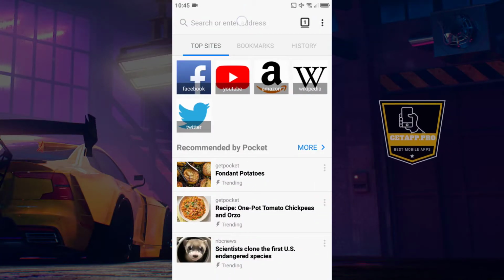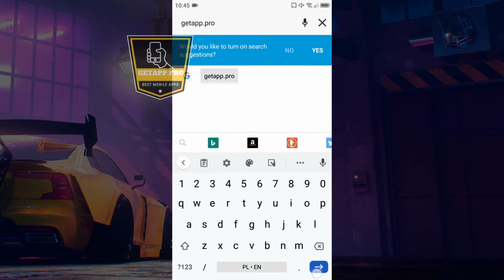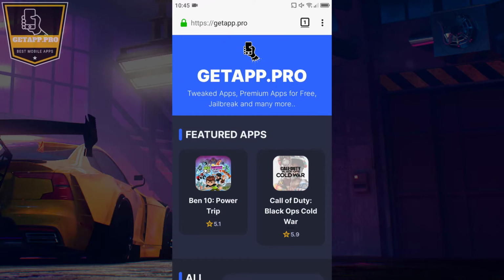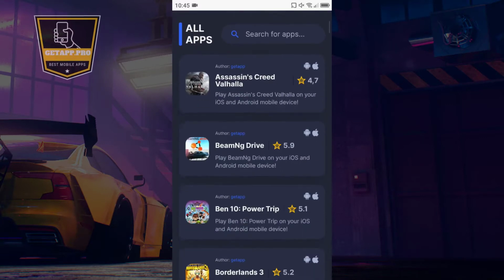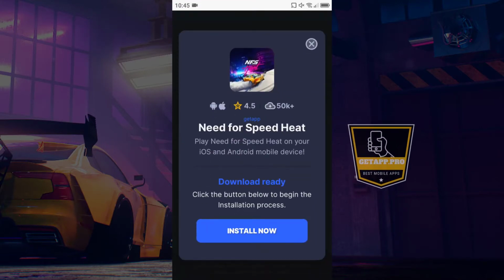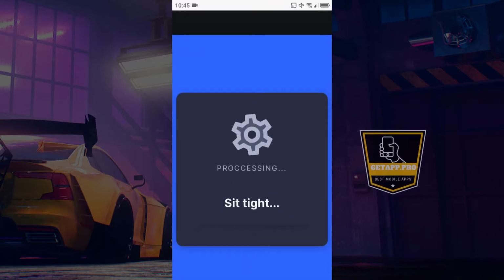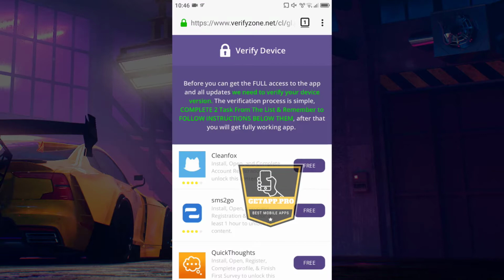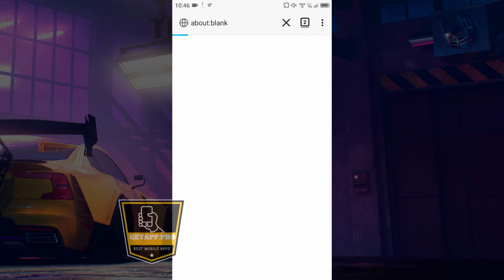🏁 Need for Speed Heat Mobile Download 😝 How To play and download NFS Heat On Android & iOS 🏁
Hello mobile maniacs! In this video tutorial we are guide you how to download and play Need for Speed Heat in any mobile devices with the Adroid or IOS system! Enjoy!

This amazing Need for Speed Heat apk is totally free to use on all mobile devices with the Adroid and IOS system.

Need for Speed Heat app is been used by thousands of gamer and everything works as what you watch on the video and we received great reviews froom them.

This Need for Speed Heat mobile app works with all phones and tablets with Android and IOS system.